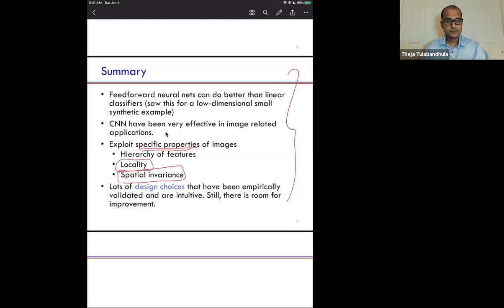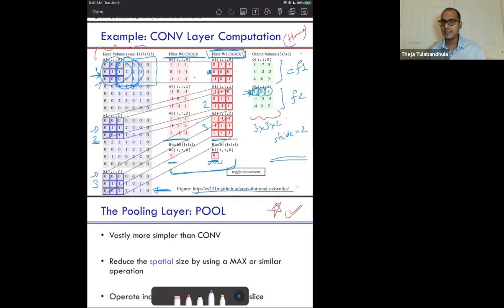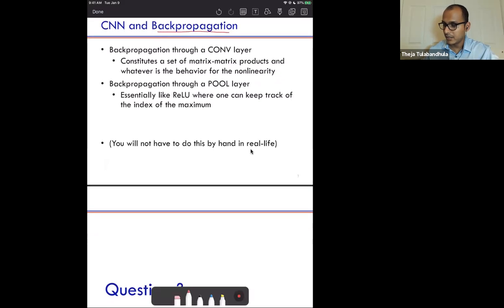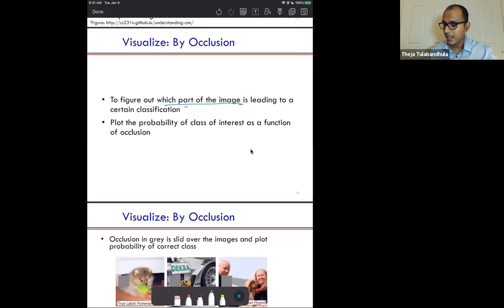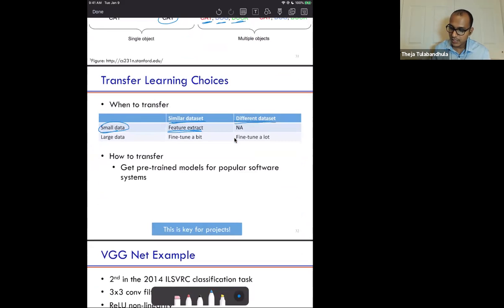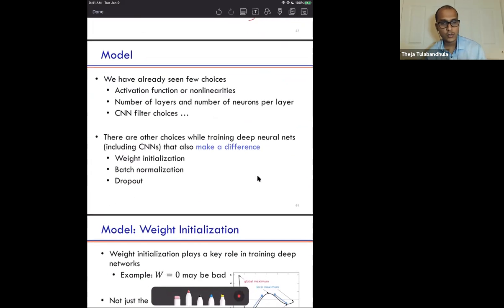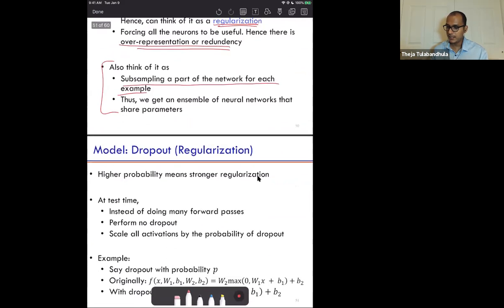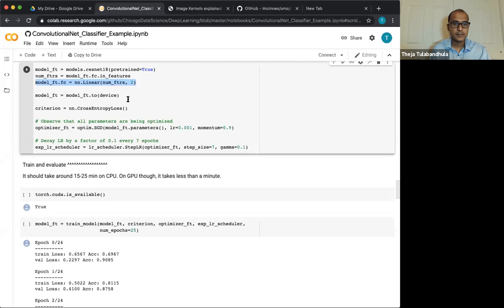L03 : Jumpstarting CNNs: Visualization, Transfer, Practical Models (VGG, ResNet)